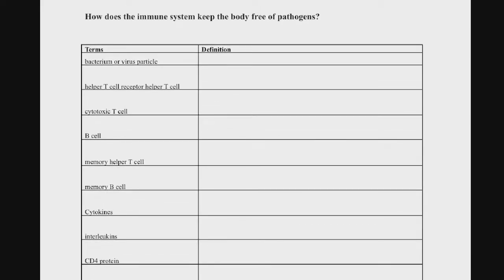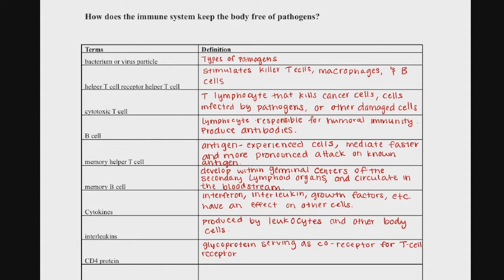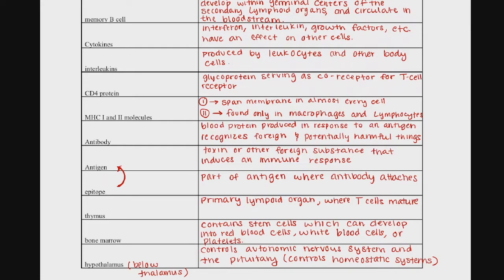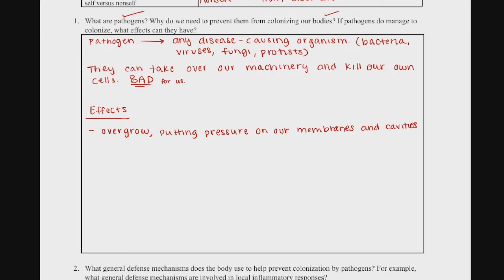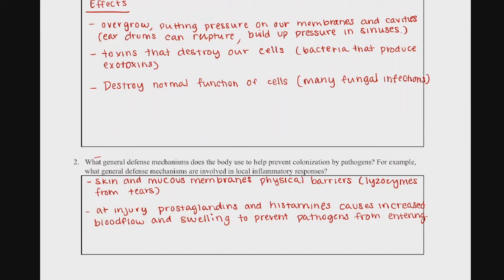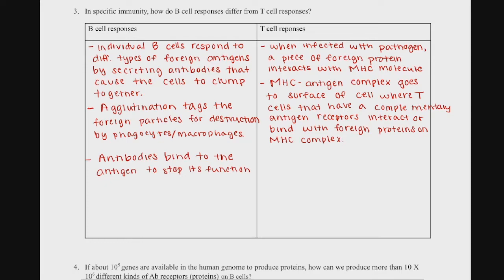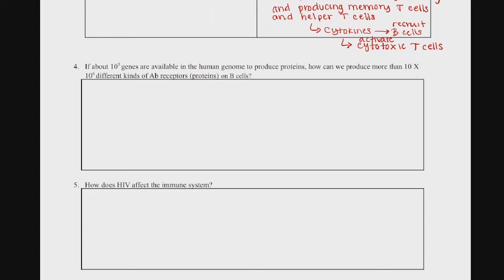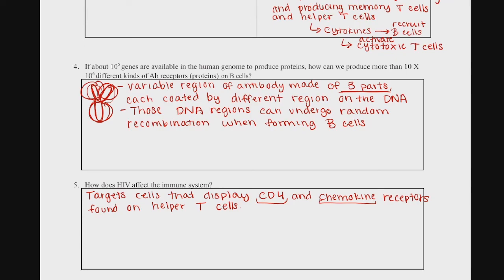BI 213: Week 4: Immune System